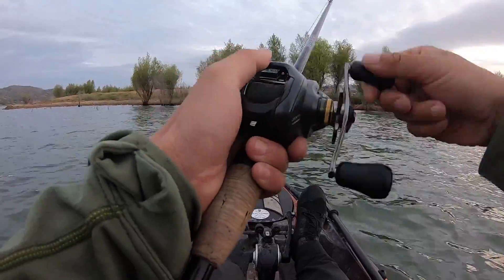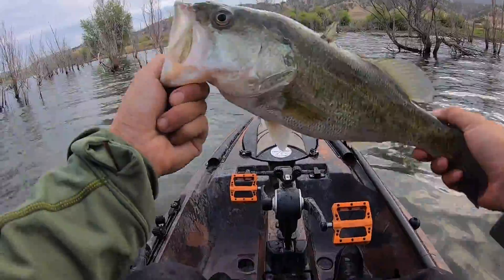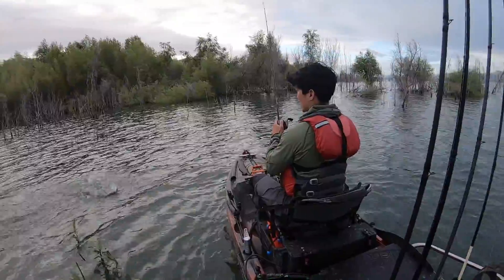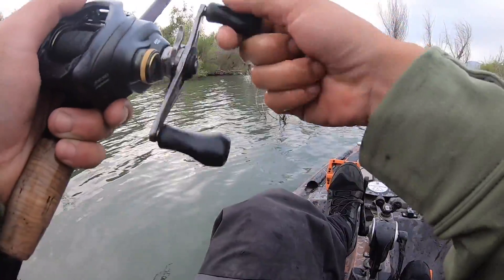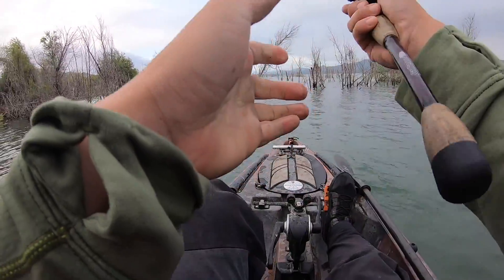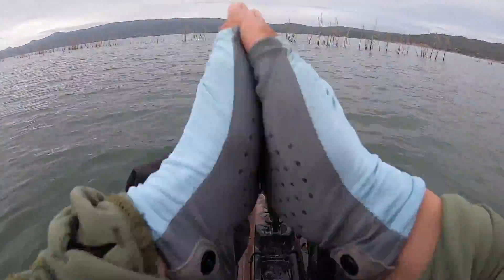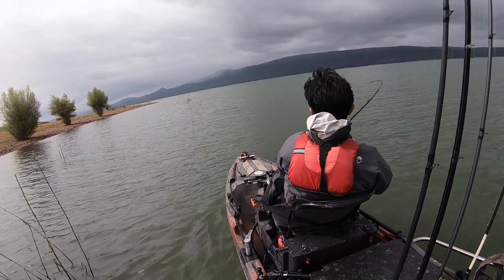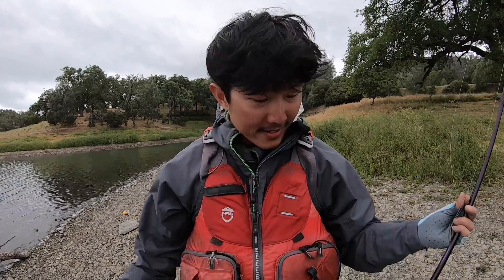Fishing a FOREST of Flooded trees (Topwater all day)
Topwater all day = A good day.

Dry Fly · Corey J. Beats